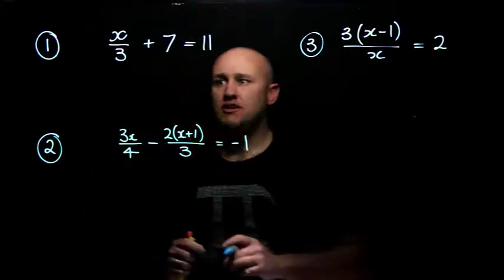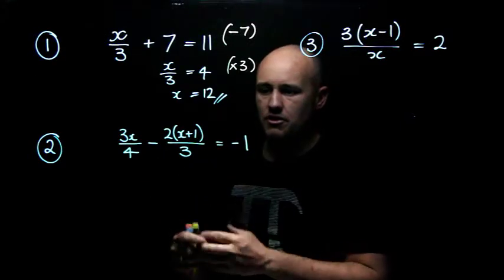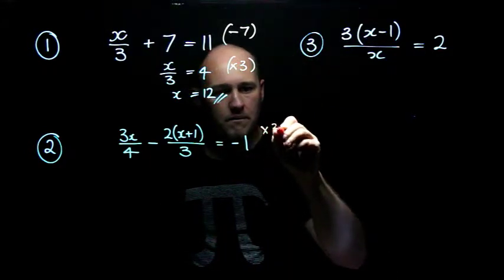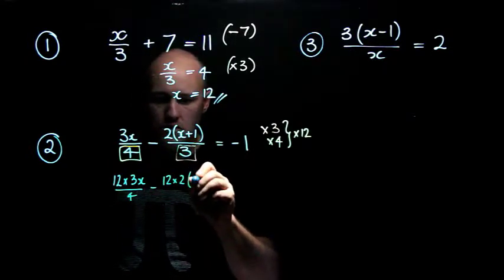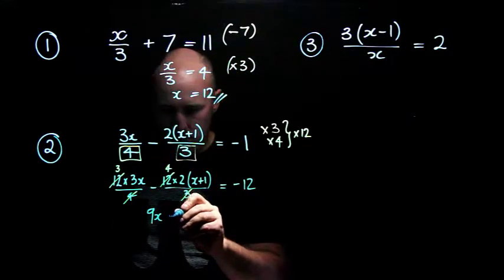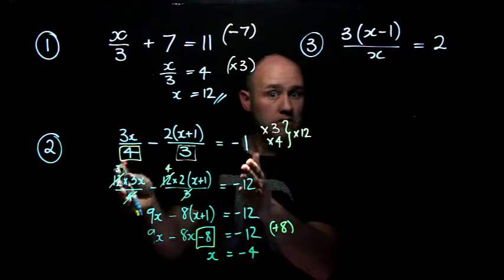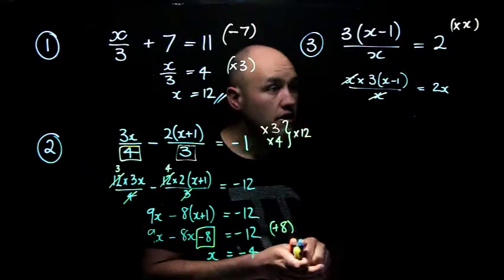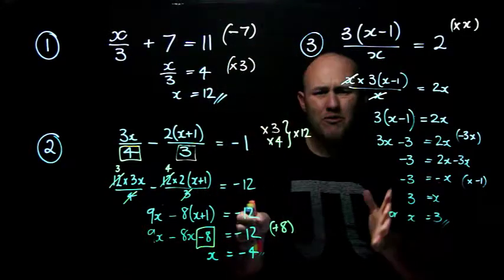Preparing for senior mathematical methods - Video 13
In this video we apply our knowledge of fractions to solving equations with fractions in them.